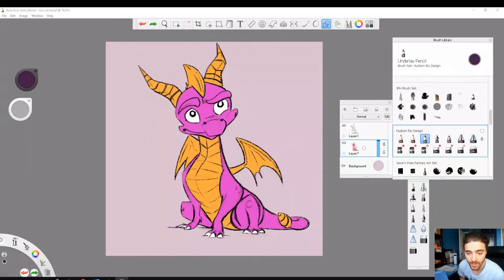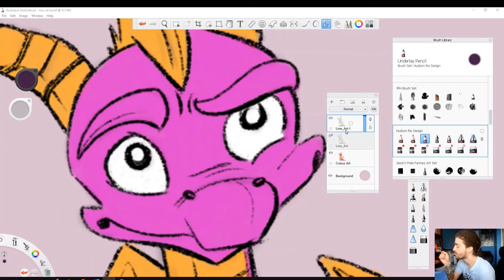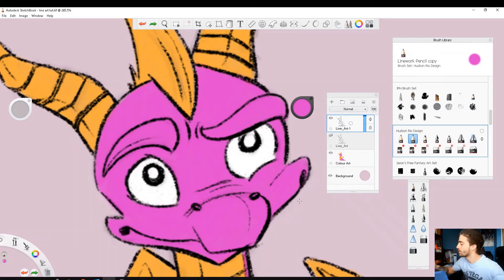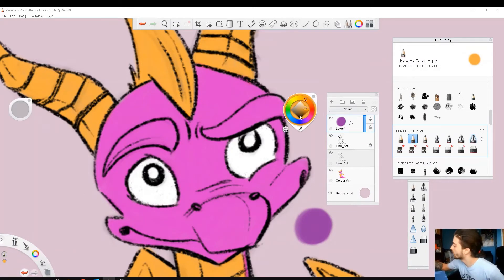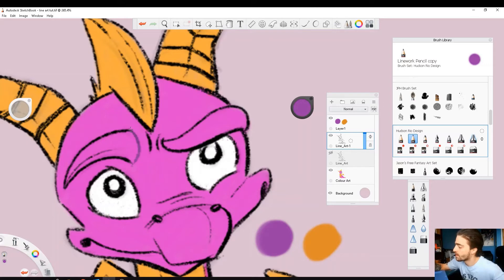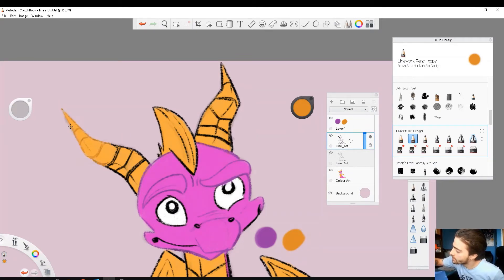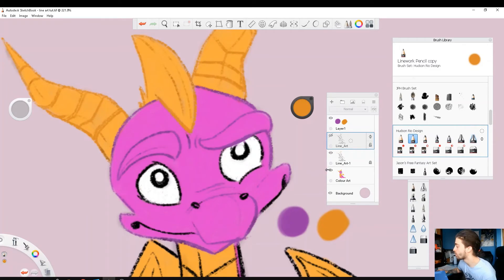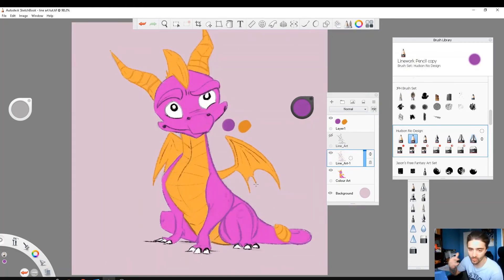How to Colour your Line-Art in Sketchbook (in under 3 min)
Here is a useful tip if you find that your paintings look terrible once you hide the line art.  Sketchbook actually makes it very simple to do, using lock transparency.